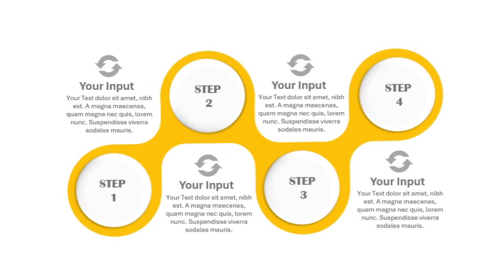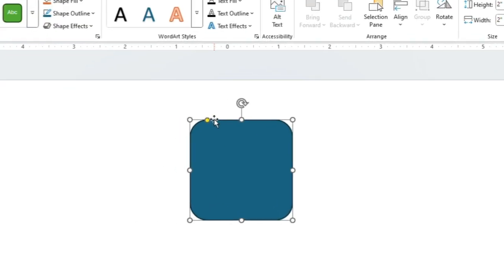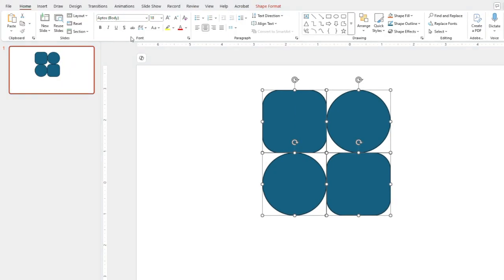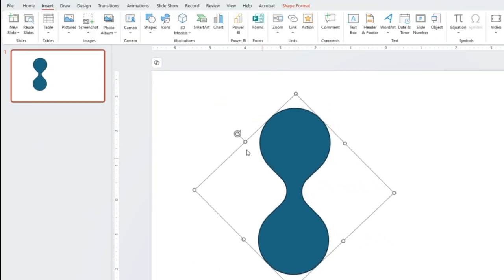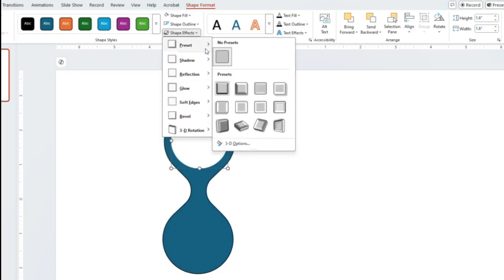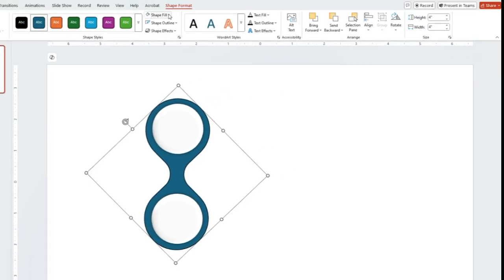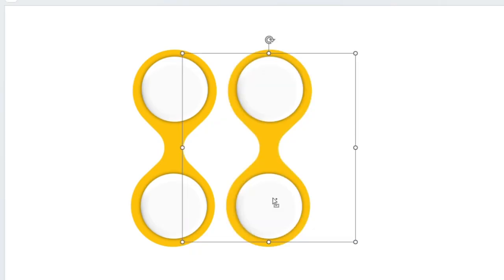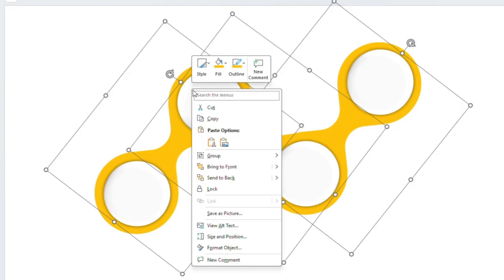How to Create Diagram in Power Point || Power Point Tutorial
In this video you will lean how to create Diagram Chart in Power Point just in 5 Minutes. This tutorial guide you how to customize shapes and enhancing visual to make your presentation more engaging.

This video covers:
👉How to create diagram
👉How to create diagram in ppt
👉How to create diagram in power point
👉How to change shapes in power point

About Channel:-  @Information Arjan